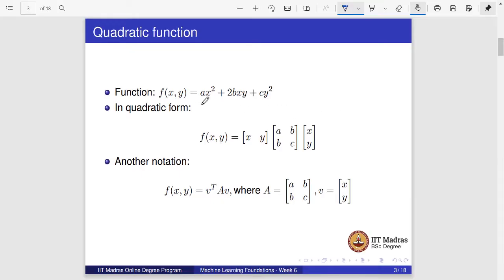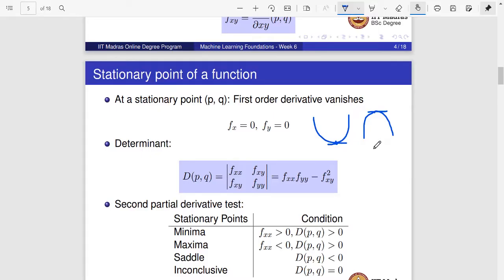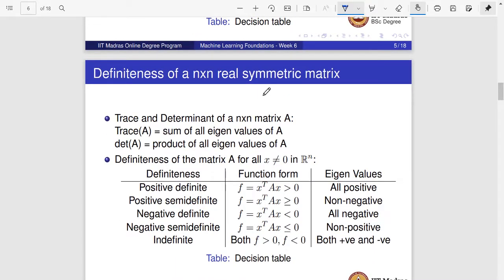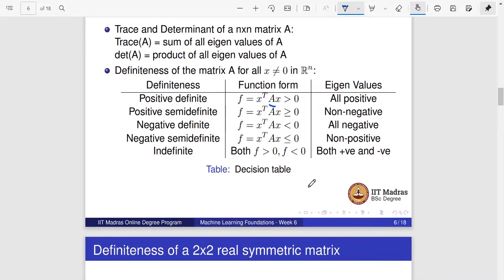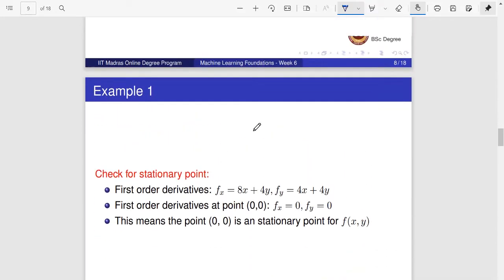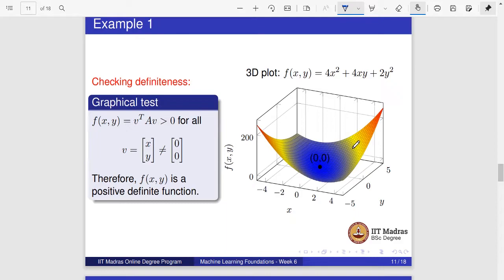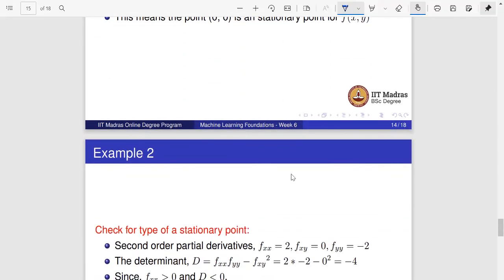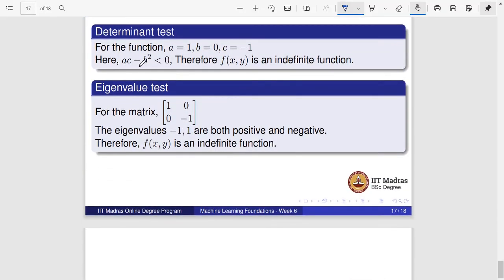W6_T3: Positive definite functions & matrices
Welcome to Week 6 Tutorial 3 of the course "Machine Learning Foundations" by Profs. Harish Guruprasad Ramaswamy, Arun Rajkumar, and Prashanth LA.

 Video Overview
 In this tutorial, we review positive testing for functions and matrices. We begin with quadratic functions, then calculate partial derivatives, locate stationary points, and apply the second-order partial derivative test to classify these points as minima, maxima, or saddle points.
 We also study the definiteness of matrices and show how it connects to eigenvalues and determinant tests. Several worked examples are included to reinforce the concepts. This session is especially useful for understanding optimization and linear algebra applications in machine learning.